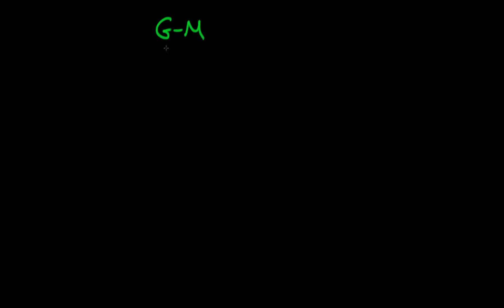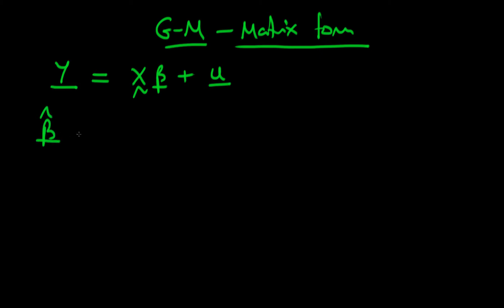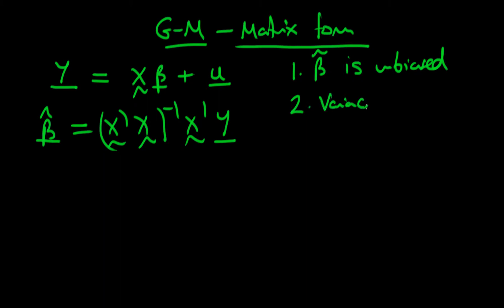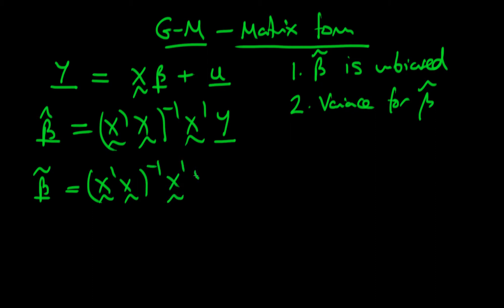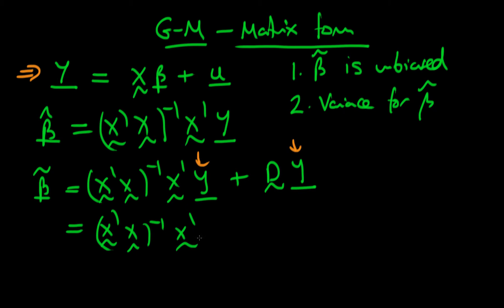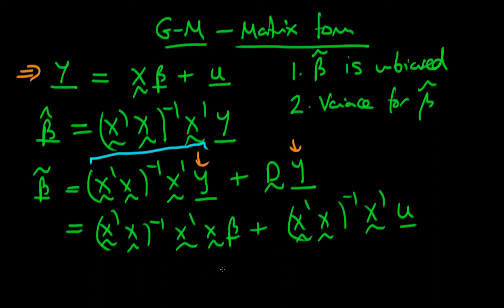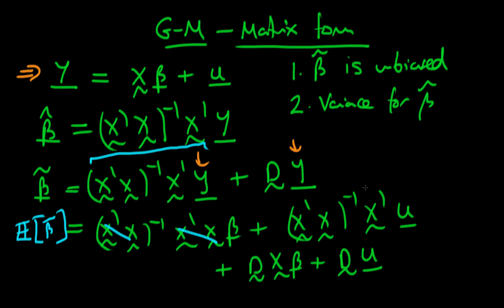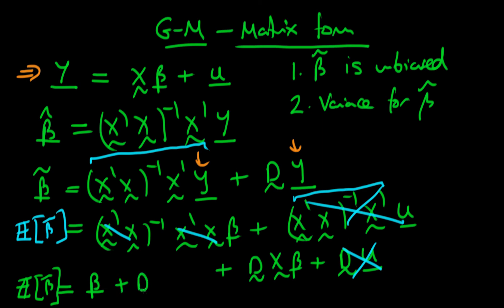15 - The Gauss-Markov Theorem proof - matrix form - part 1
This video is the first in a series of videos where we prove the Gauss-Markov Theorem, using the matrix formulation of econometrics.